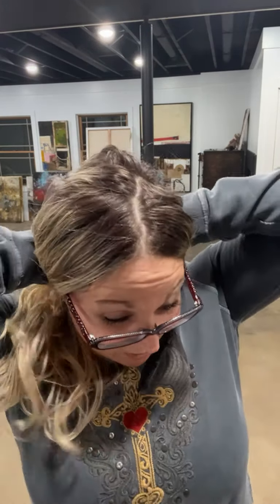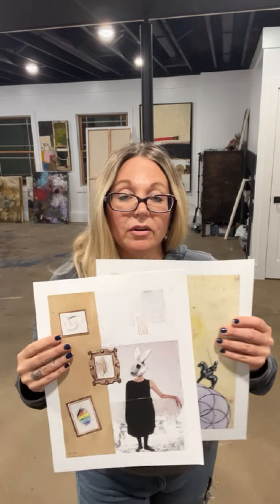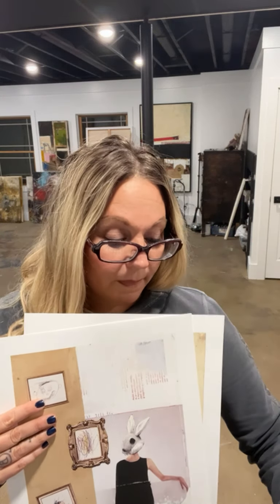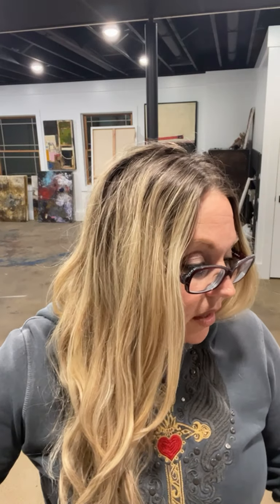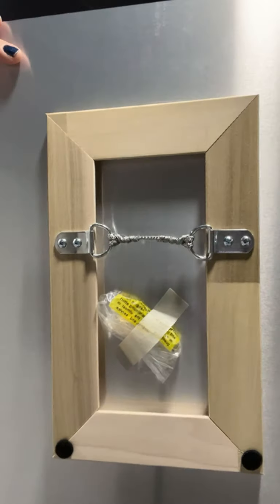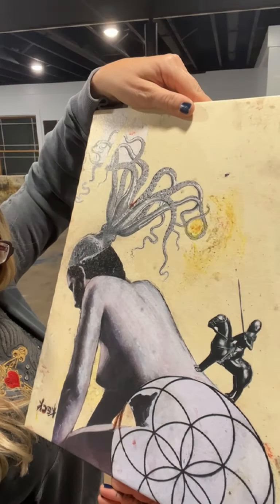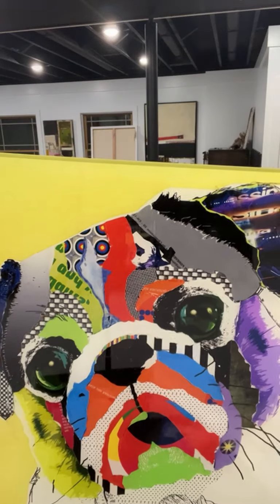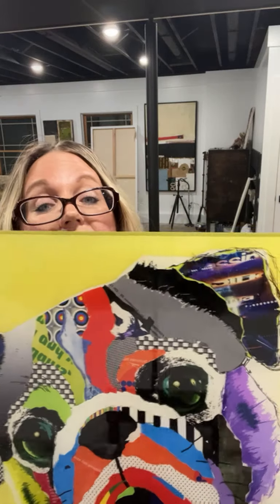Video Review: Wood, Metal, Acrylic & Paper Art Prints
Artist In Studio video review of my new substrates; wood art prints, metal art prints, acrylic art prints and paper prints.  All Now Available @